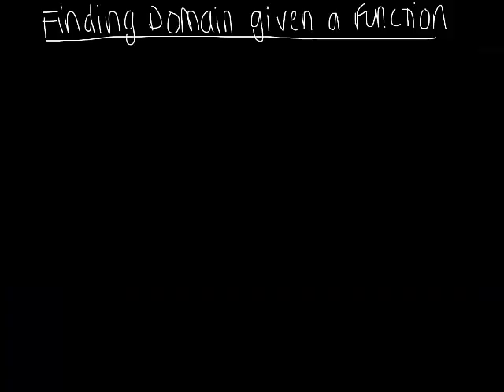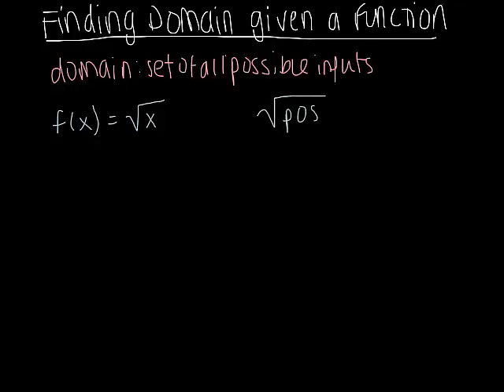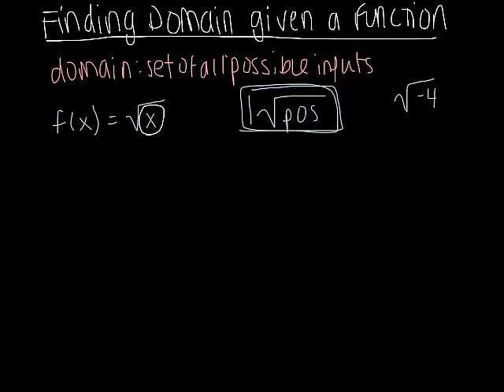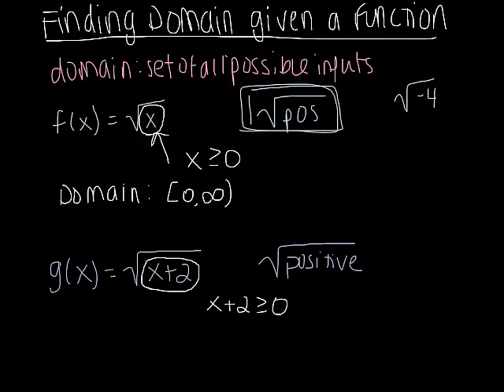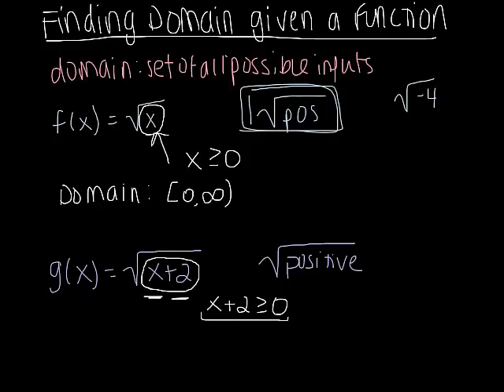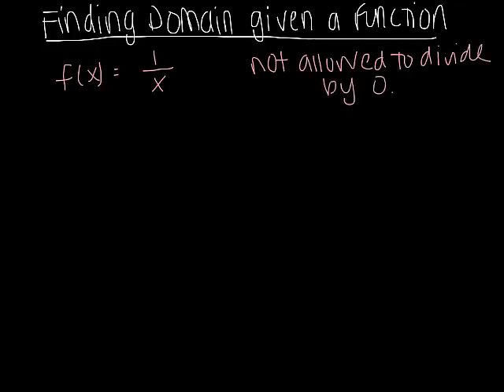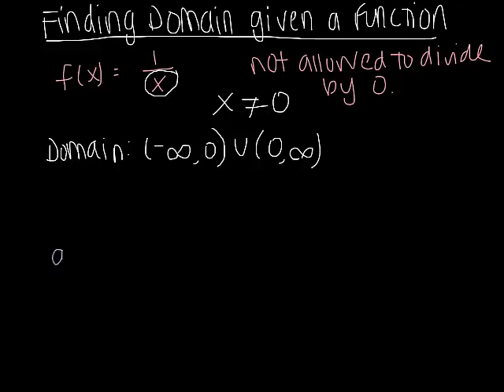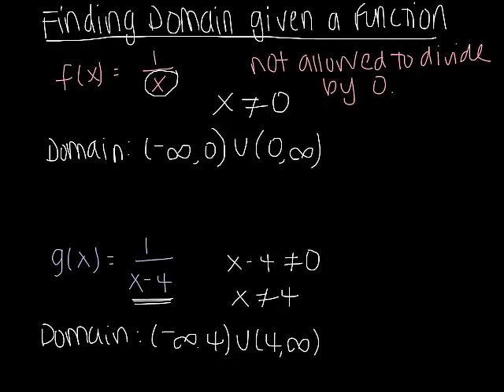Domain Algebraically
Finding Domain Given a Function